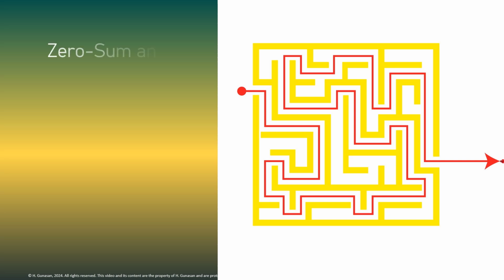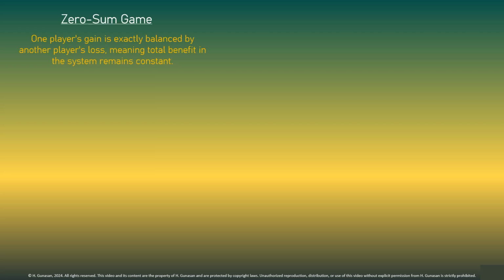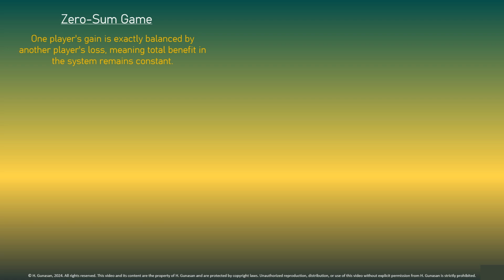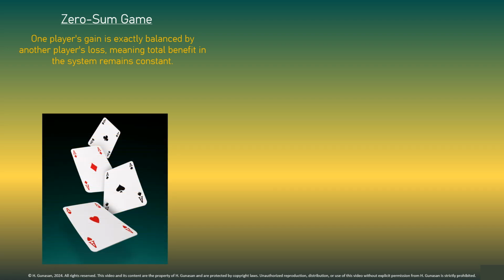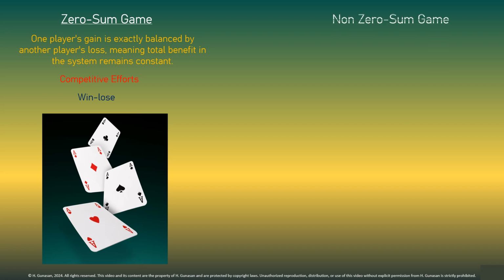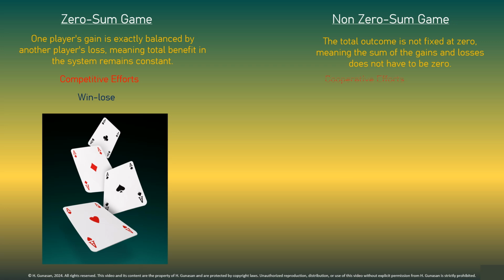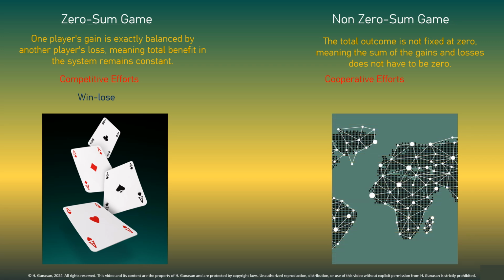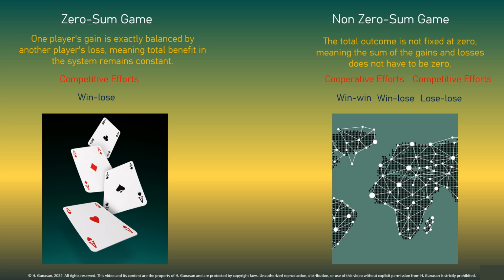Winning Beyond Competition: Mastering Zero-Sum and Non-Zero-Sum Strategies | Strategy Masterclass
Does someone have to lose for you to win? In a Zero-Sum world, the answer is yes. But the most successful modern leaders operate in a Non-Zero-Sum reality.

In this final session of Part 2: The Science of Conflict, we explore the fundamental shift from "Dividing the Pie" to "Expanding the Pie." We analyze how elite strategists identify opportunities for mutual gain and why a purely competitive mindset can actually destroy long-term corporate value.

This lesson is the essential bridge between theoretical Game Theory and the high-stakes "Action Layer" of market leadership.

What You Will Master in This Lesson:

Zero-Sum Dynamics: Recognizing "Fixed-Pie" environments and how to compete effectively within them.

Non-Zero-Sum Thinking: Identifying "Win-Win" value propositions that your competitors are likely missing.

Value Creation vs. Value Capture: Finding the equilibrium for sustainable market dominance.

Strategic Reciprocity: Building business ecosystems where your growth fuels the success of your partners.

📽️ Previous Lesson: [Dominant Strategy: How to Gain an Unbeatable Advantage]
🚀 Next Lesson (Phase 3): [Offensive Market Strategy: Moves to Outmaneuver Competitors]